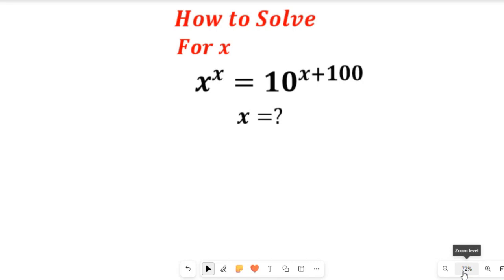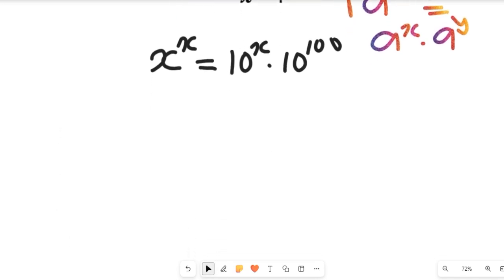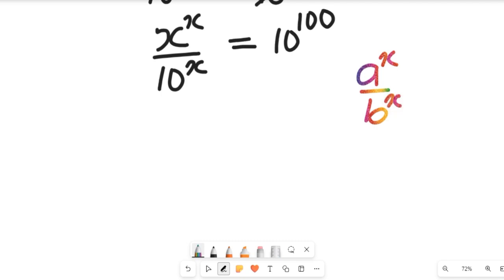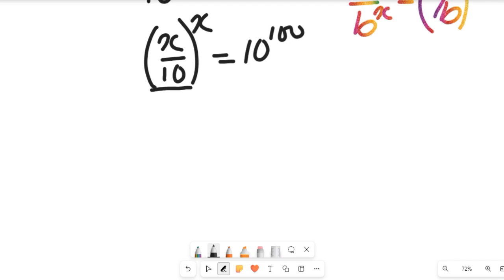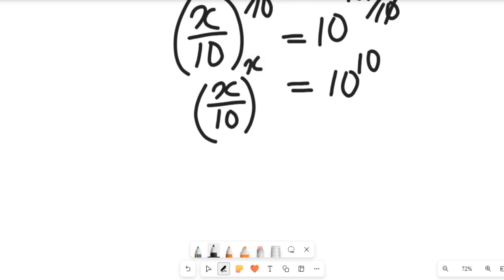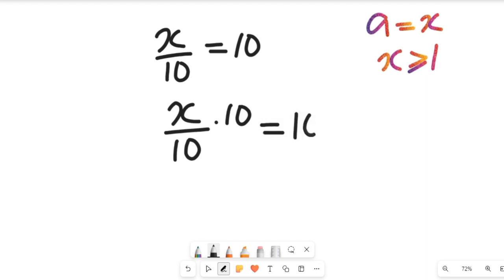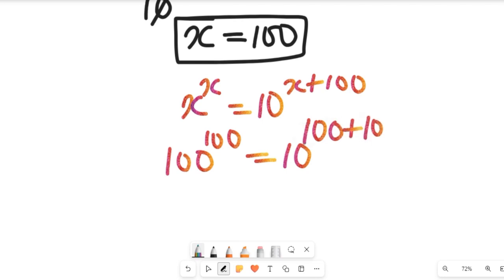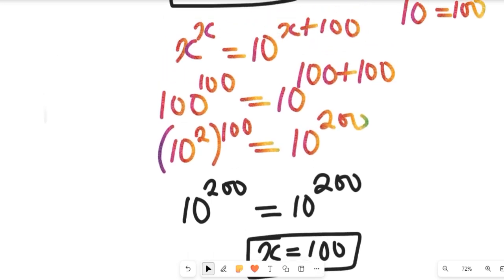Solving a Nice Exponential Equation | Solve for x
Solving a Nice Exponential Equation | Solve for x. @freemathsvideos